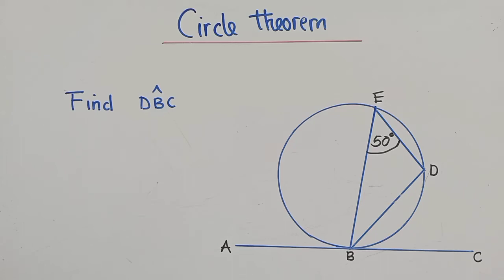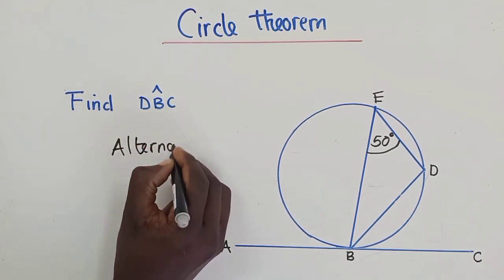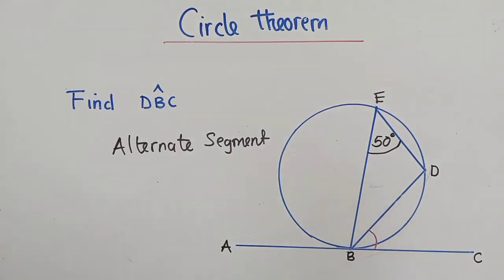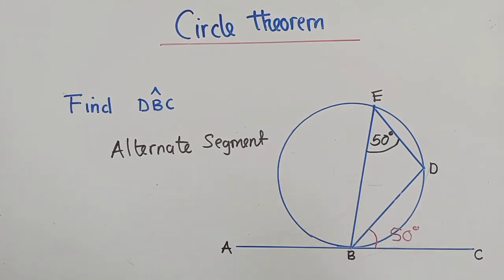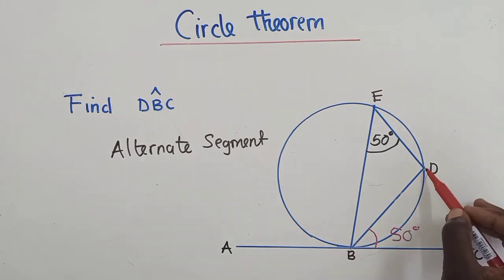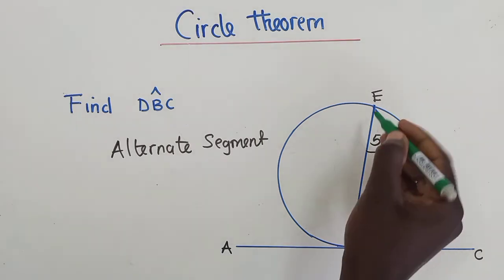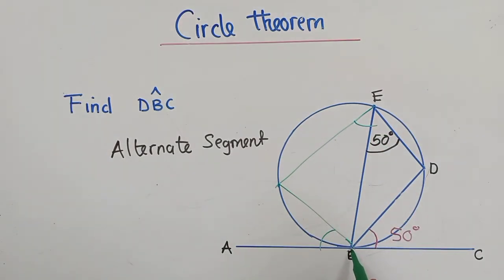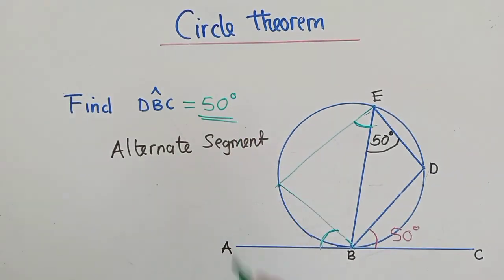Alternate segment property (Circle theorem)